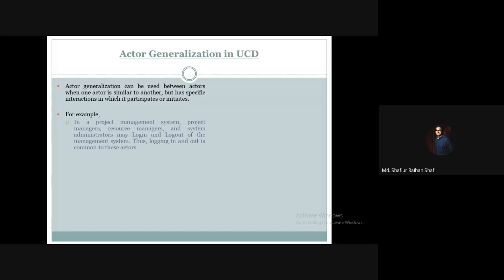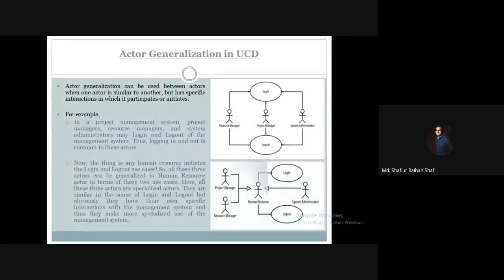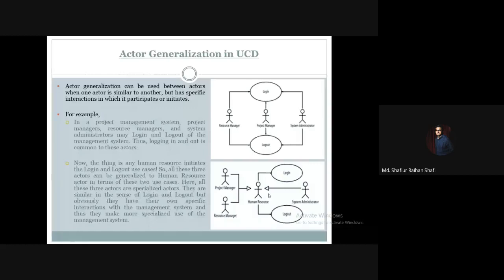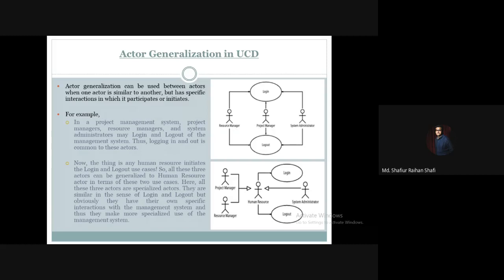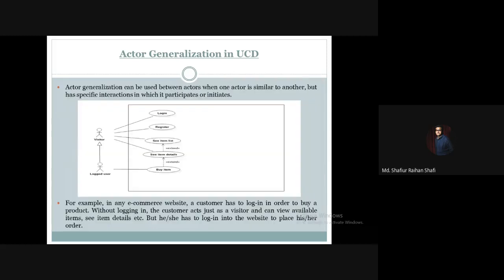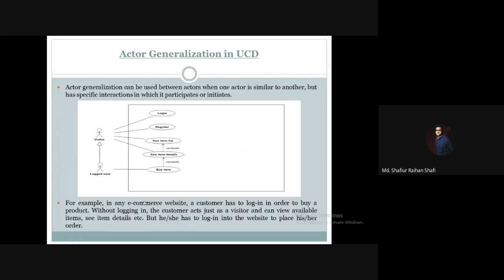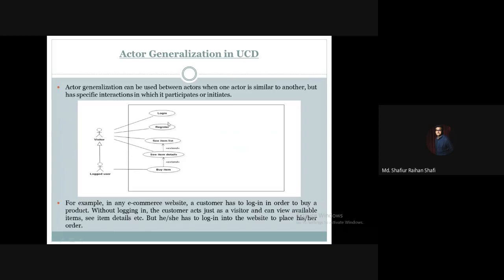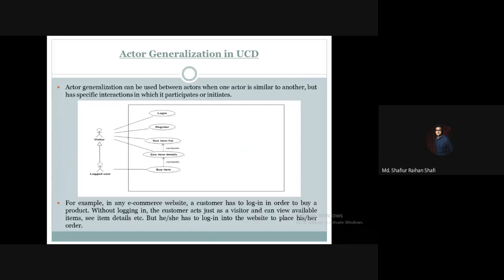Actor Generalization in Use Case Diagram | Generalization Between Actors in Use Case Diagram [Part2]